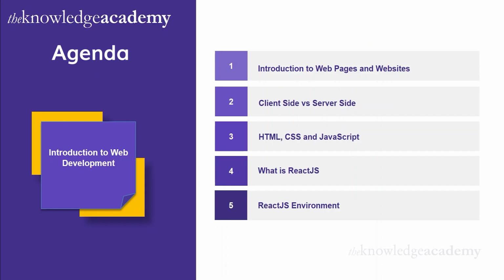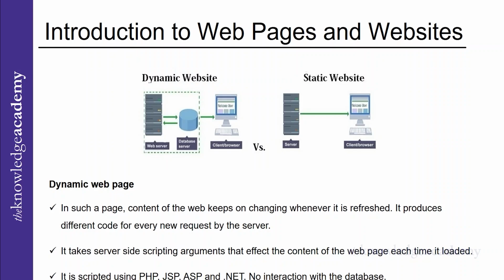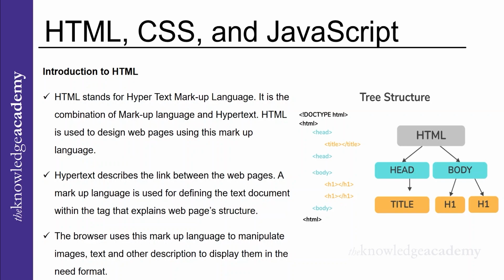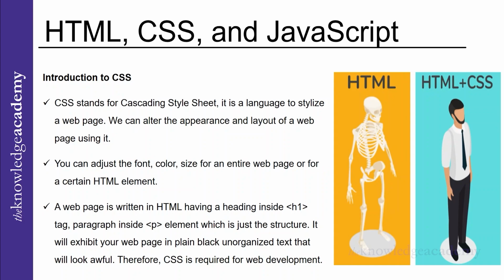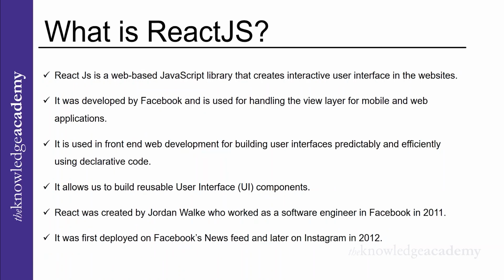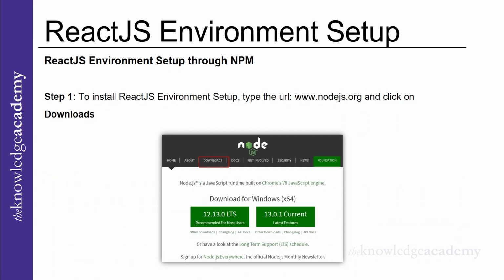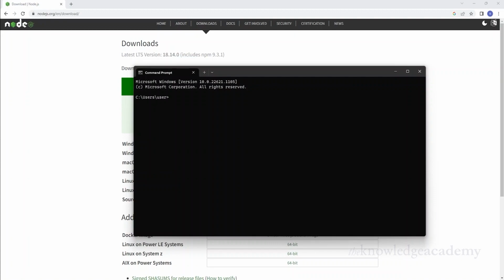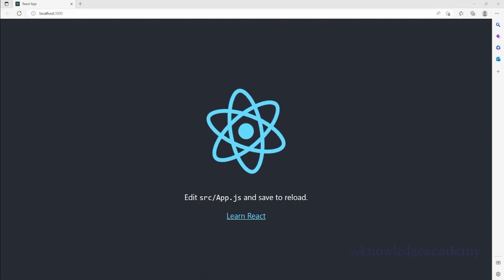Introduction To Web Development | Learn Web Development | What Is Web Development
In this introduction to web development course, you'll learn the basics of web development. You'll learn about HTML, CSS, and JavaScript, and you'll start building a simple website.
If you're interested in learning more about web development, this is the course for you. The Knowledge Academy offers a variety of courses on web development, so you can learn whatever you're interested in. With this course, you'll be well on your way to becoming a web developer!

00:00 - Introduction to Web Pages and Websites
04:17 - Client slide vs server side
05:53 - HTML, CSS and Java Script
12:46 - What is ReactJS ?
16:33 - ReactJS Environment Setup

• Classroom
• Online
• Onsite
• Virtual